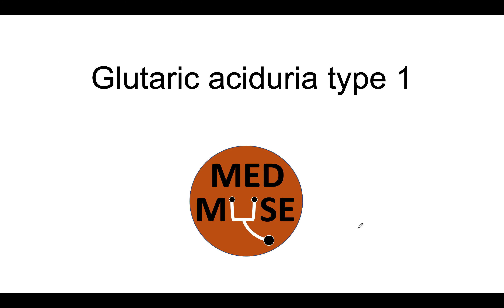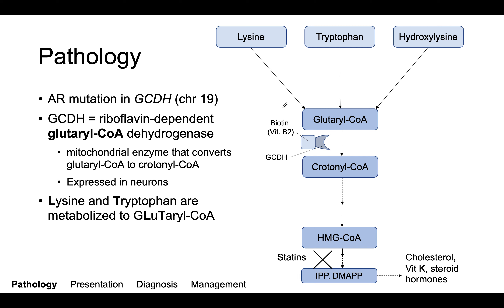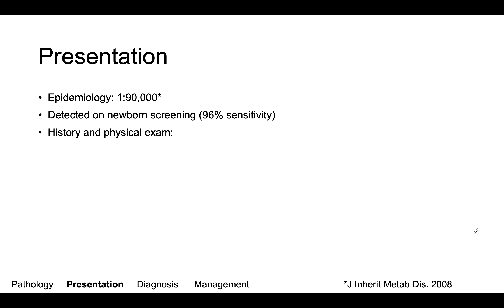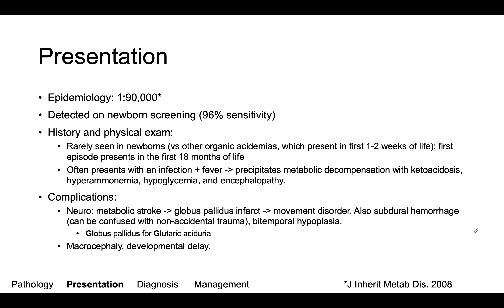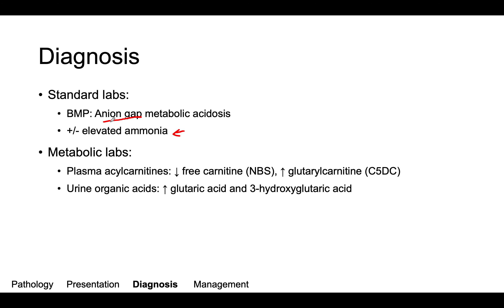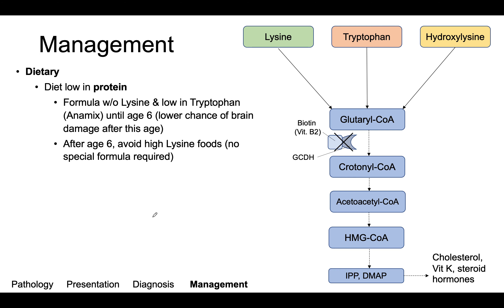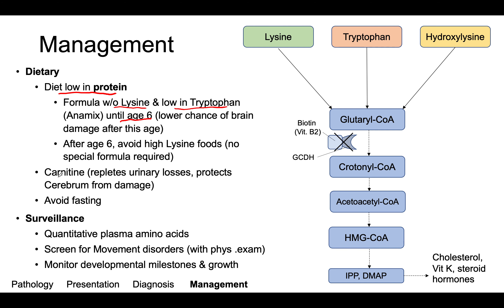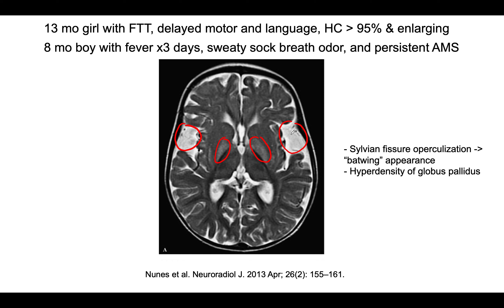Glutaric Aciduria Type 1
This video is an overview of the pathogenesis, presentation, diagnosis, and treatment of Glutaric Aciduria Type 1 (GA1). This also serves as a review for the USMLE, Pediatrics boards, and Clinical Genetics boards.